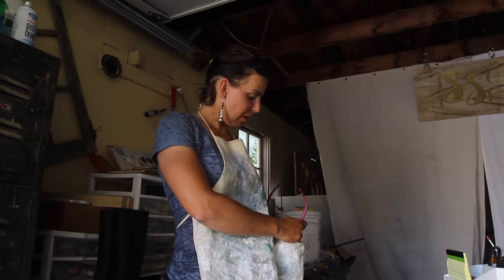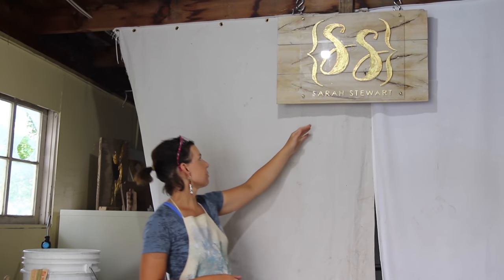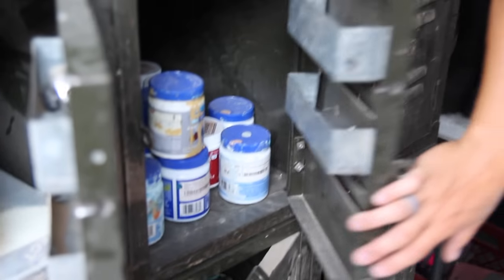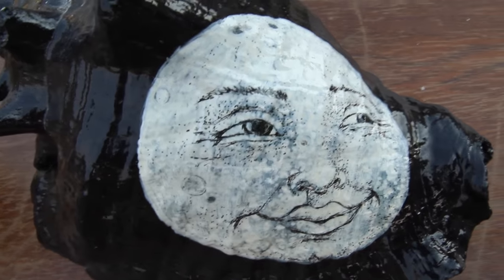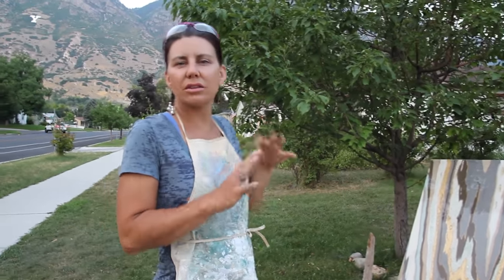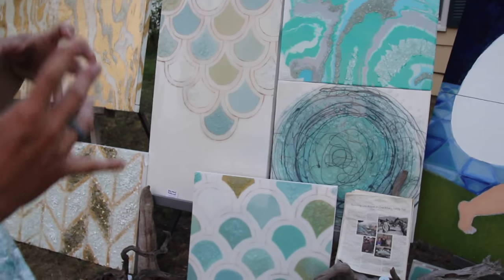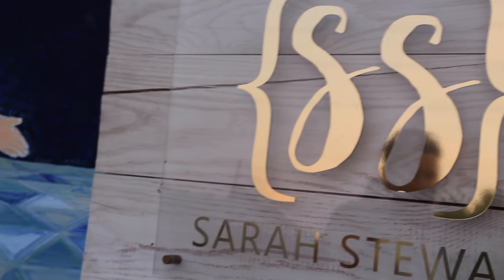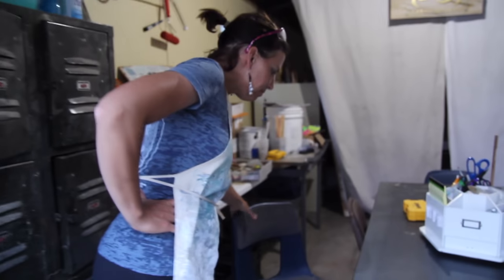Vlog #1 Sarah Stewart Arts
Moved from the beach to the mountains.  Adjusting and growing as an artist in this next chapter. It's hot out here!